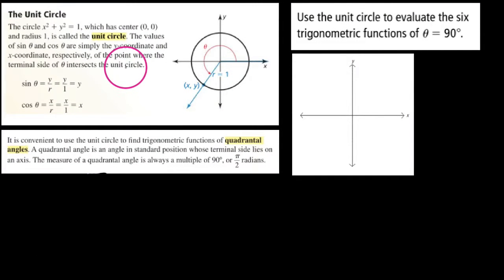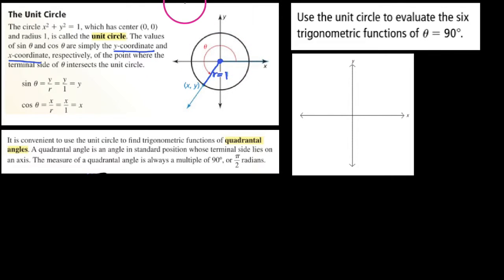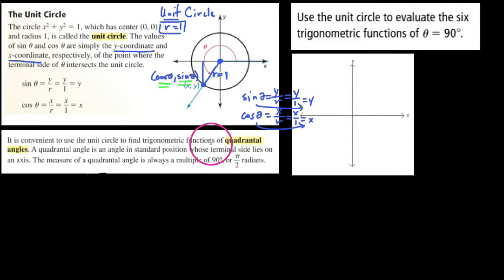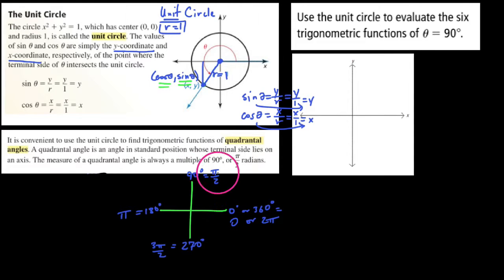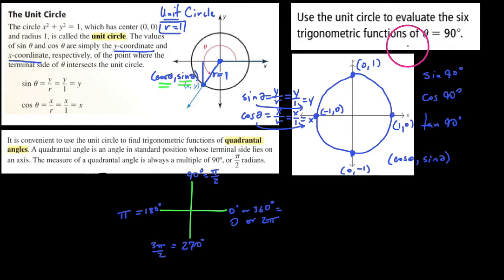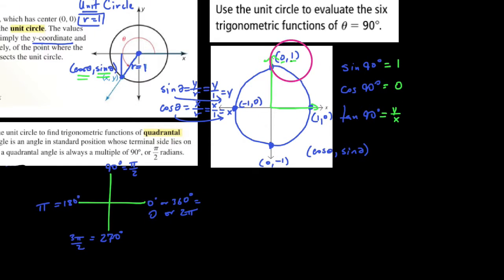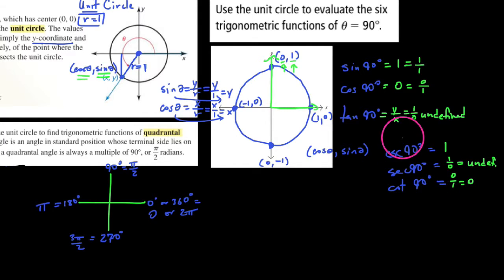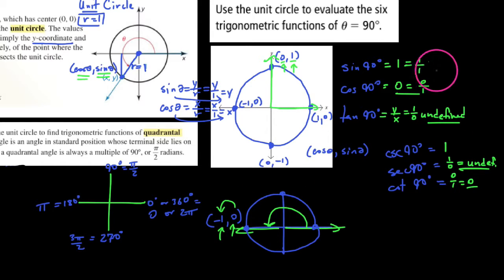HA2, 9.3.2 , Trig functions of quadrantal angles